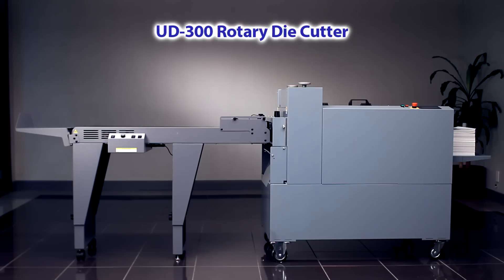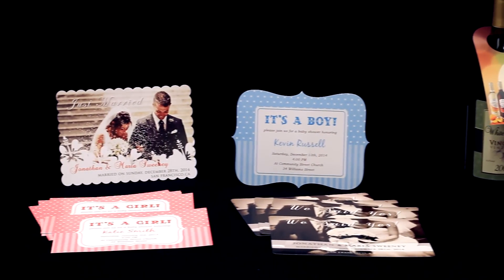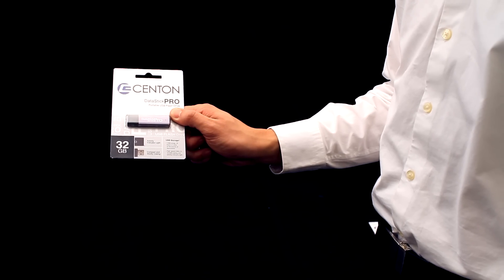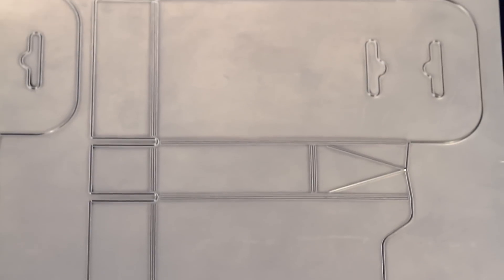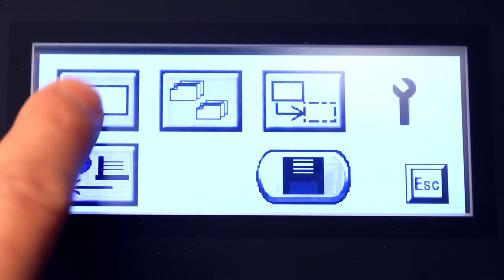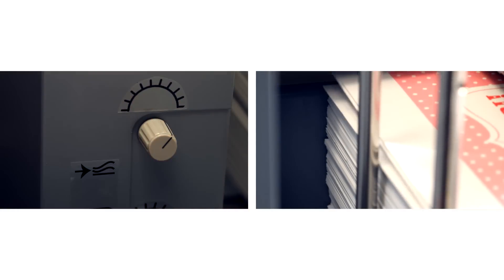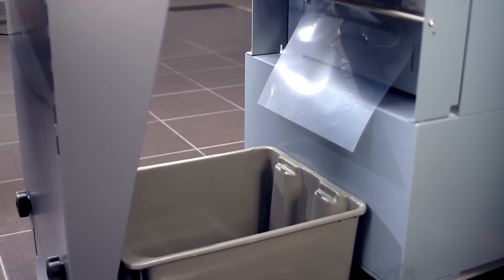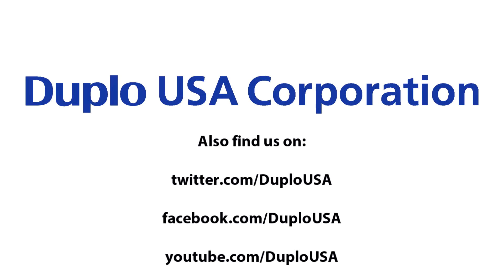UD-300 Rotary Die Cutter | Updated Product Demo | Duplo USA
Discover the UD-310 Rotary Die Cutter – the next-generation solution for high-speed, precision die cutting of custom shapes and sizes. Perfect for print marketing applications, the UD-310 can process up to 4,000 sheets per hour, making it ideal for mid to long-run production with faster turnarounds.

Similar to the UD-300, the UD-310 utilizes a magnetic cylinder with interchangeable flexible dies to cut paper, laminates, adhesives, and synthetic stocks. With its robust performance and versatility, the UD-310 helps businesses stand out by delivering unique designs and efficient production.

The UD-310 and UD-M300 are available exclusively in the Americas and Europe. Note: the UD-300 model is no longer available.